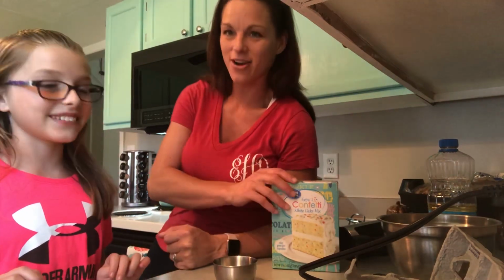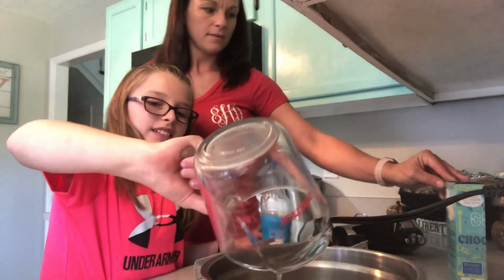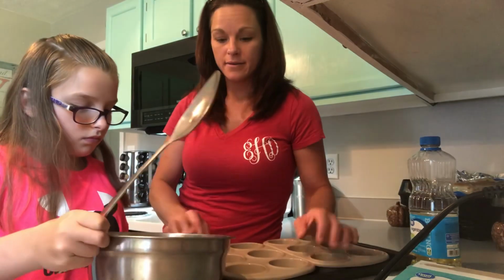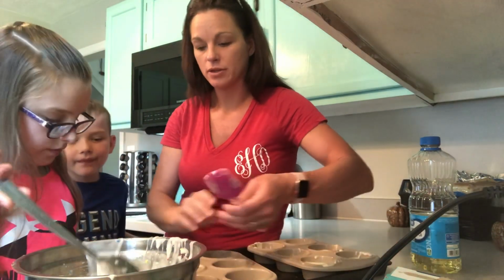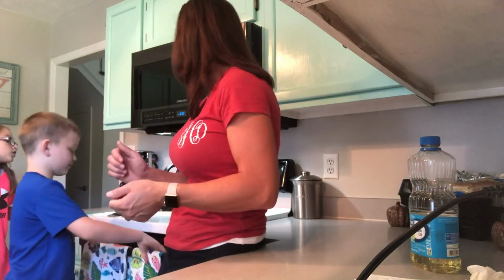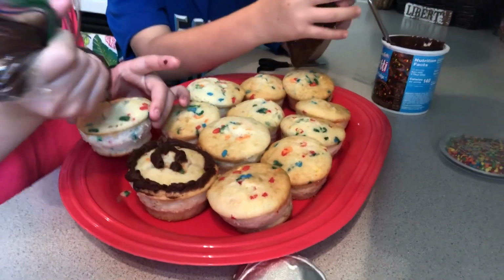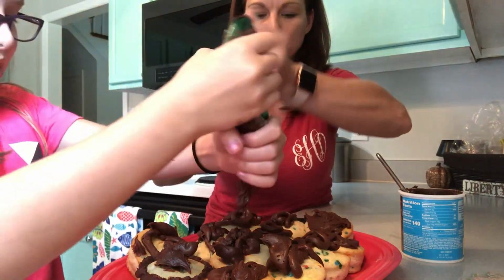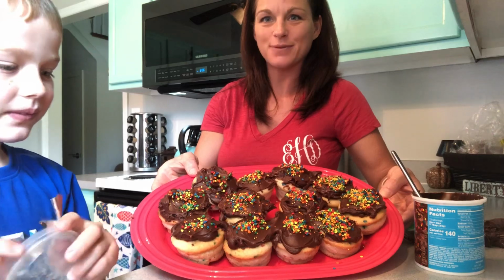Savanna cooking cupcakes | Cooking with Mom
Savanna makes cupcakes for her birthday.
Baking is something that we love to do in our family. Check out this cooking video with Savanna.